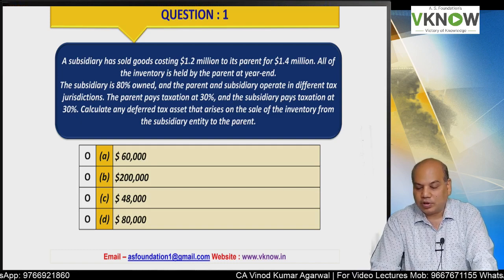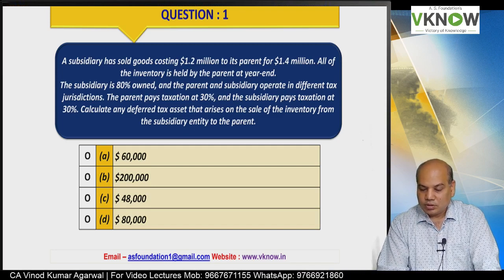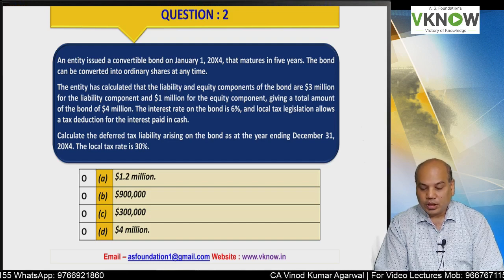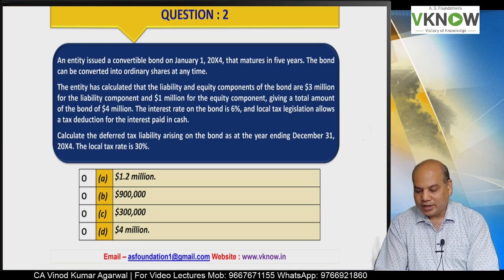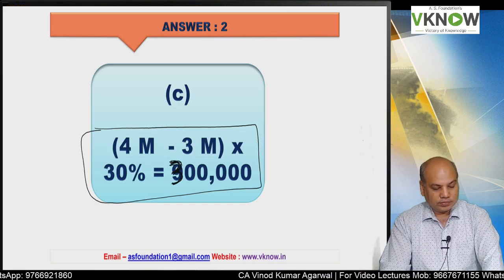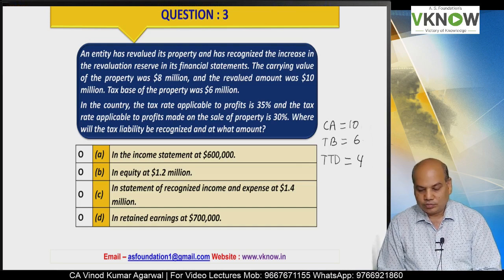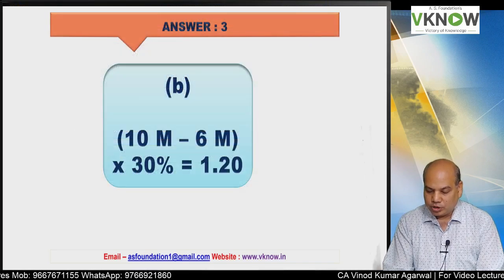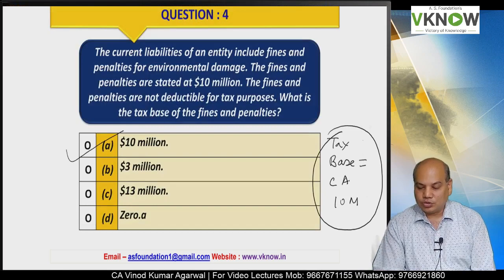CA Final FR MCQ ( Ind As 12) New Scheme | By Ca Vinod Kumar Agarwal | As Foundation | Vknow